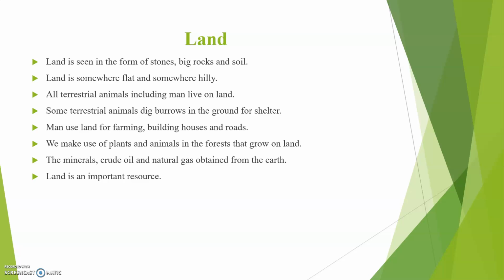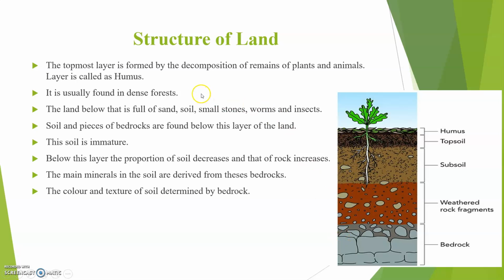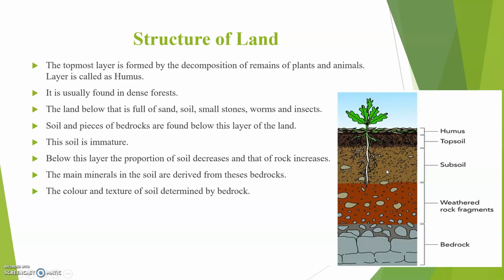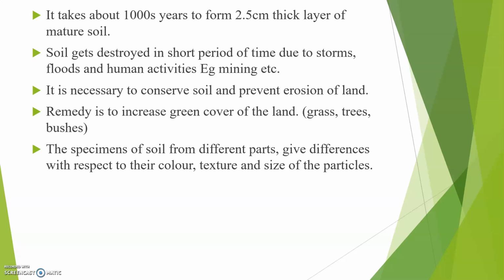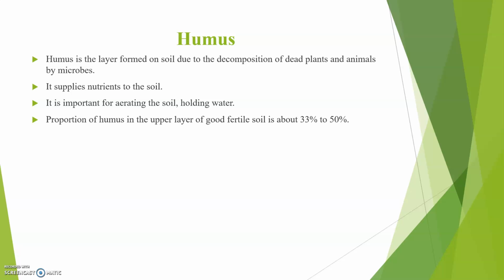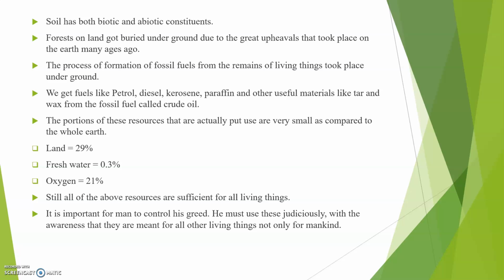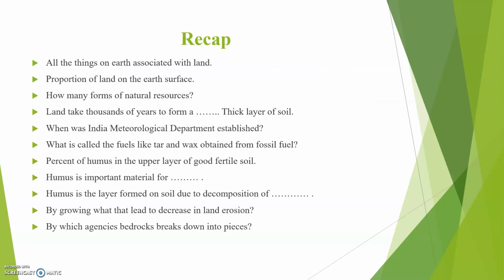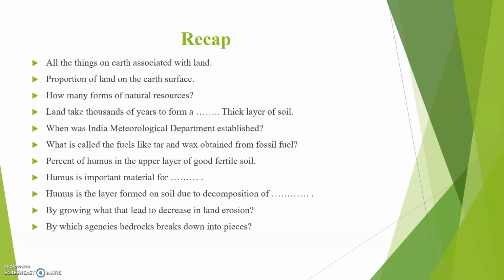Dr Homi Bhabha exam for 6th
Document from SURYA DIGITAL CLASSROOM